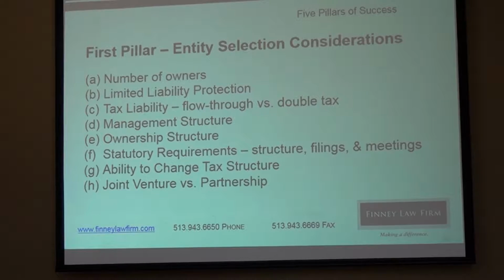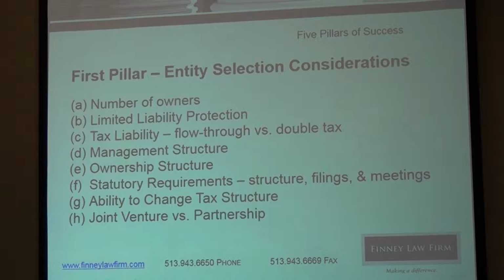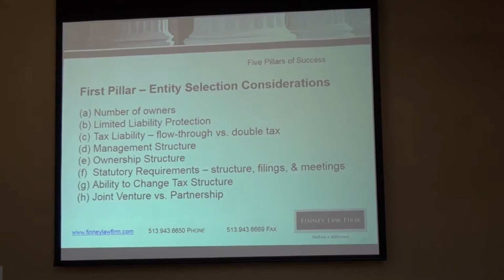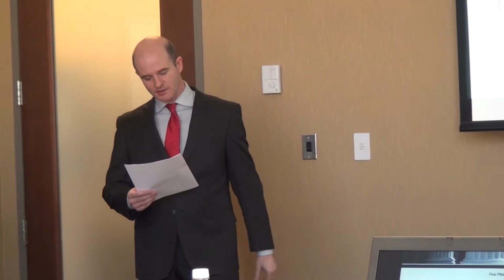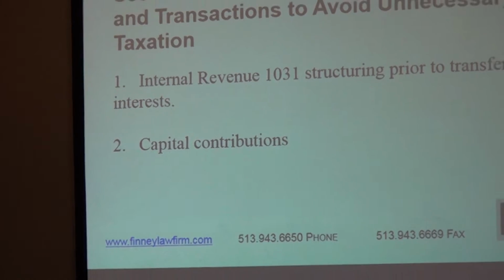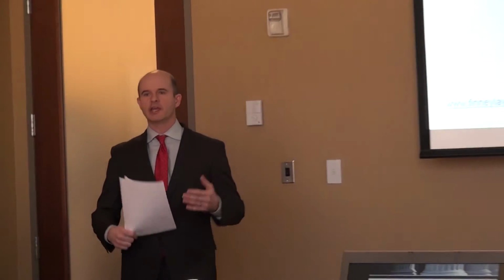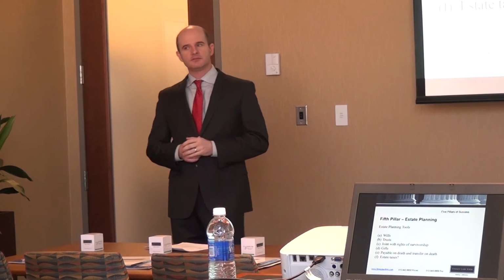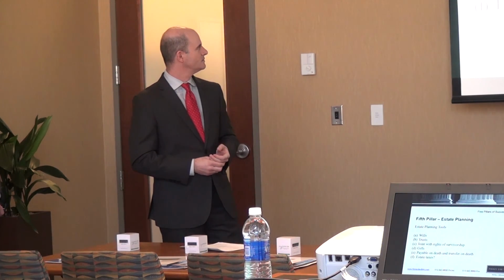Anderson Area Chamber Presents Lunch and Learn The Five Pillars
Anderson Area Chamber Presents Lunch and Learn The Five Pillars.  This event occured on 1/19/16.  Shot and Edited by ACTV.